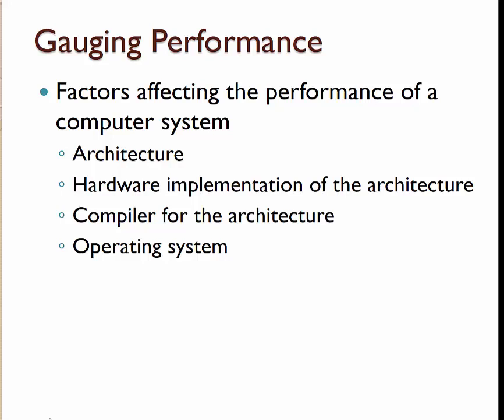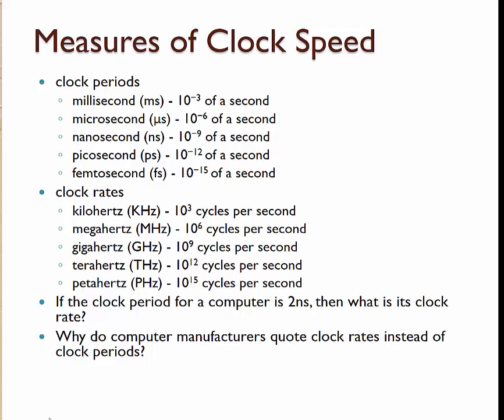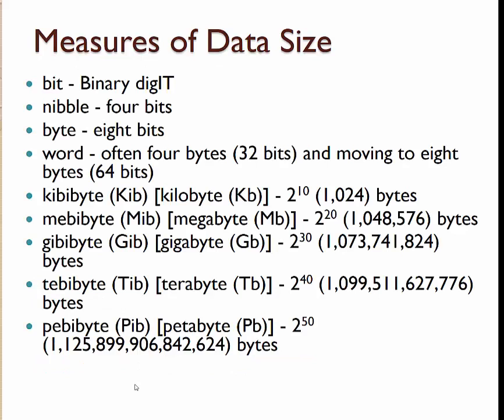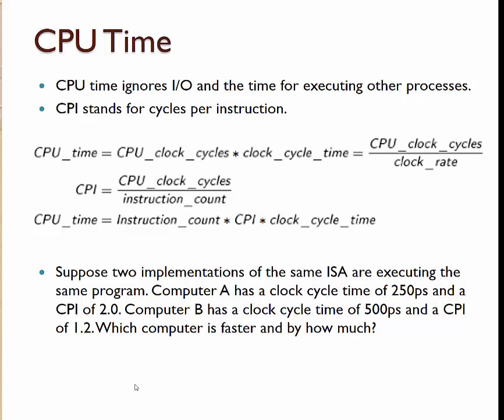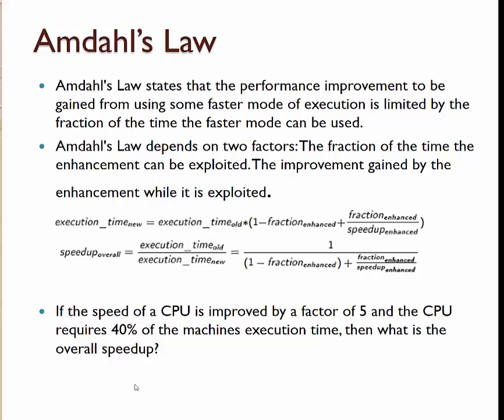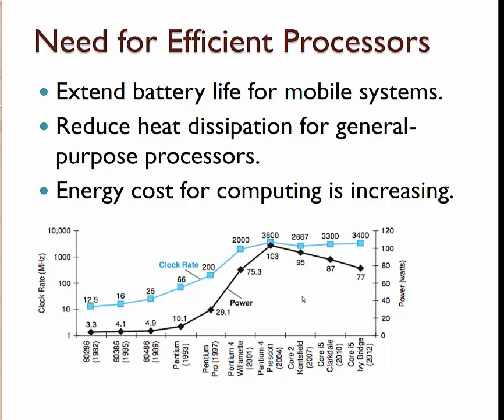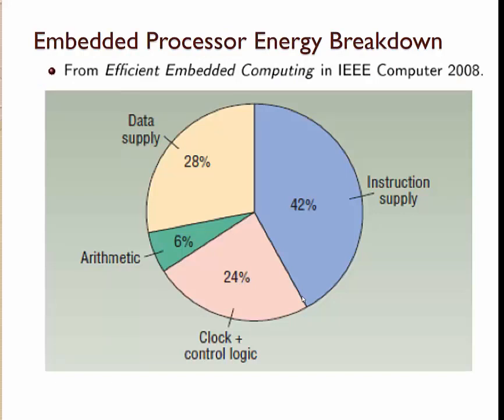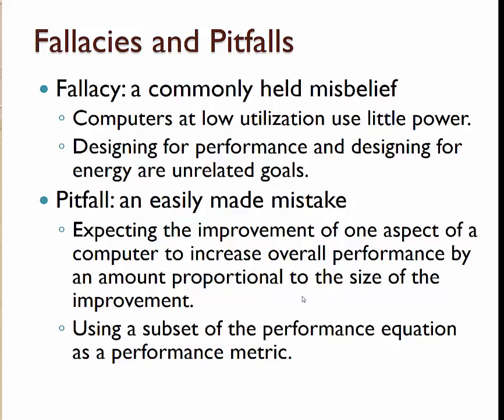CDA3100 Introduction Part III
Introduction Part III